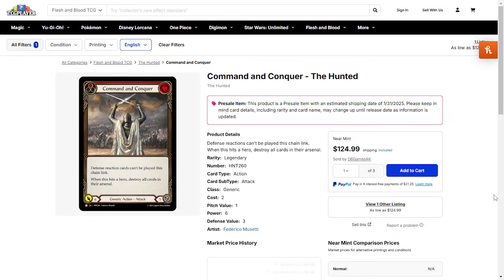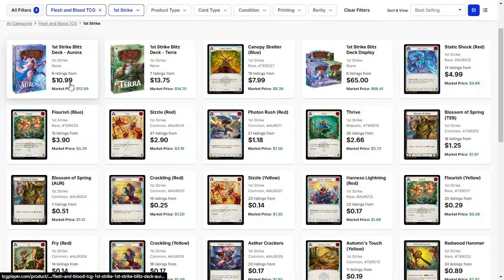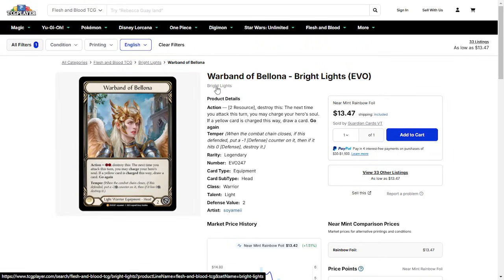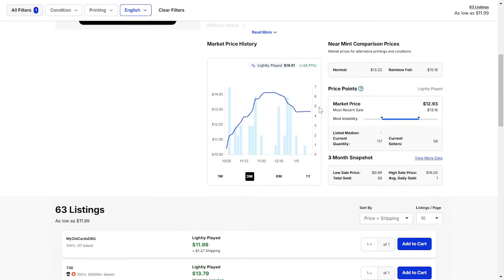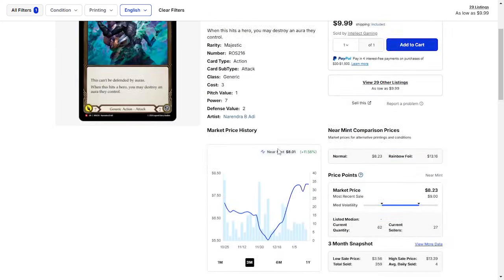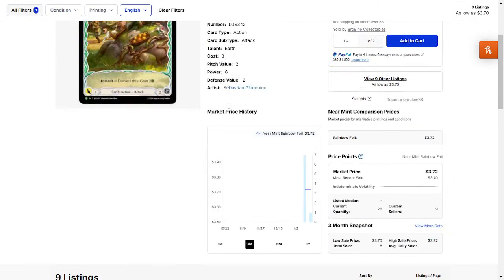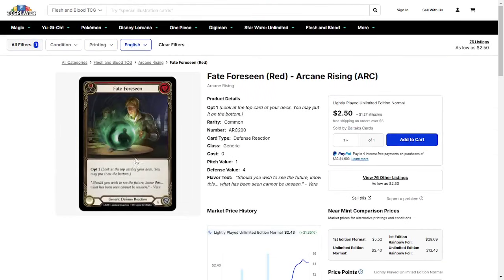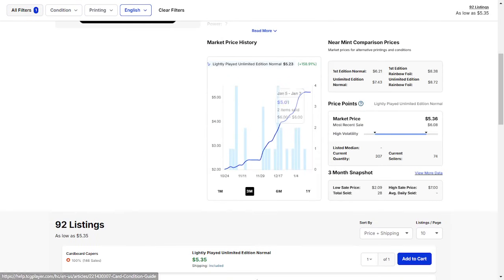FLESH AND BLOOD MARKET WATCH DONT BUY C&C (yet) BUY THESE ARMOURY DECK UPGRADES